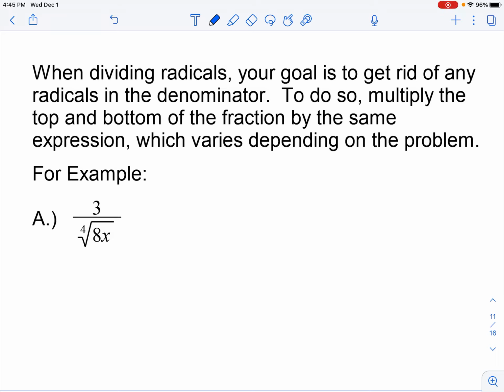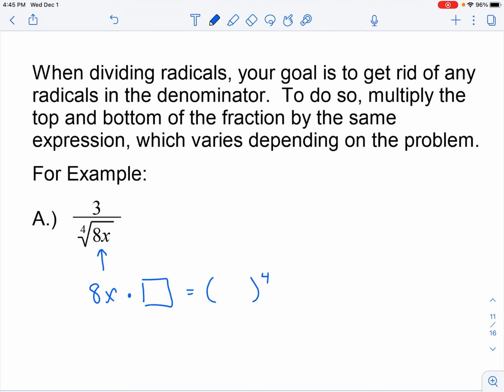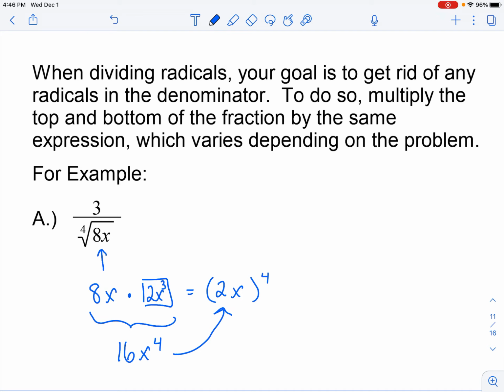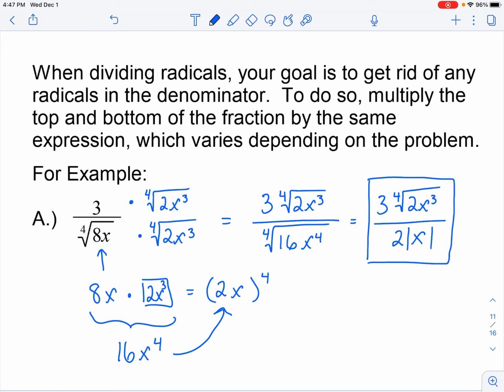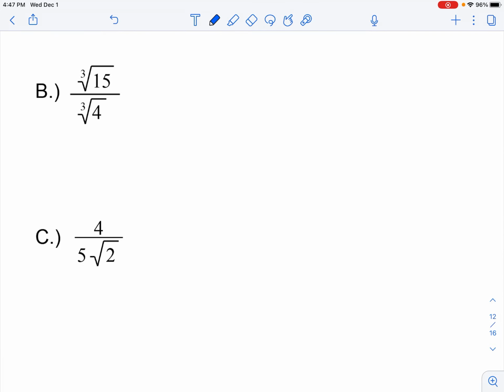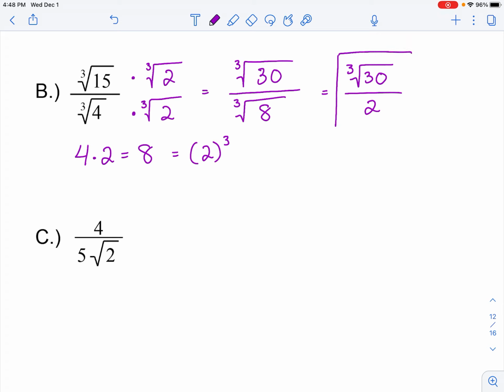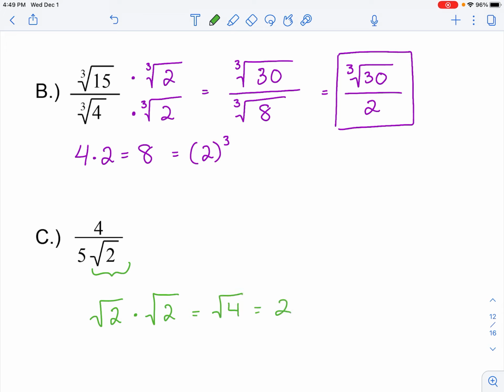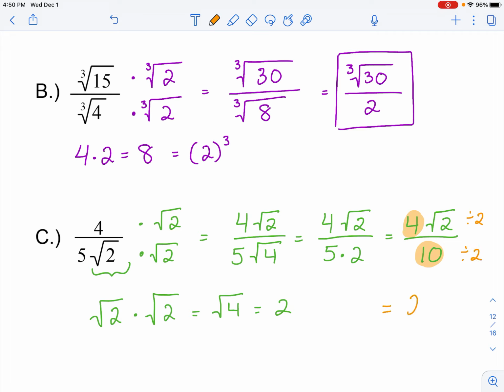5.4 - Dividing Radicals Part 1